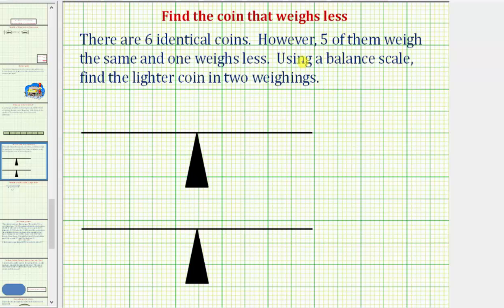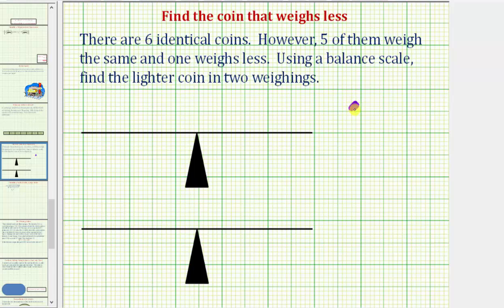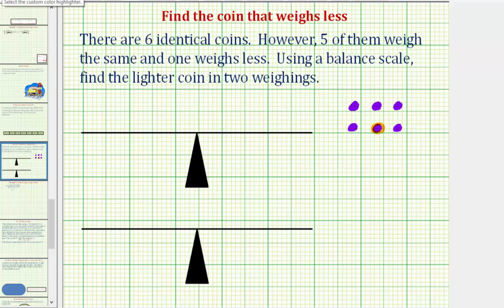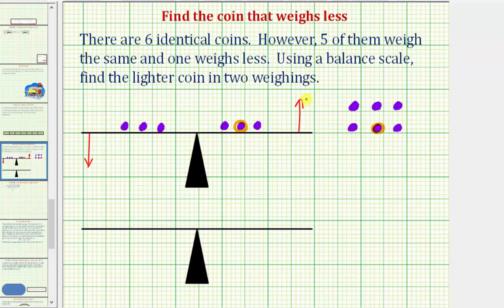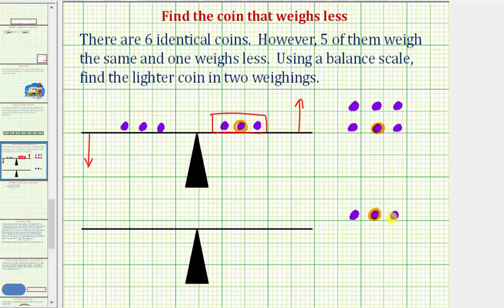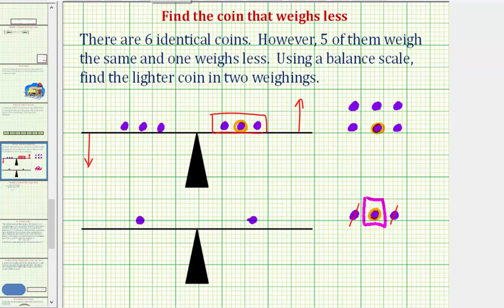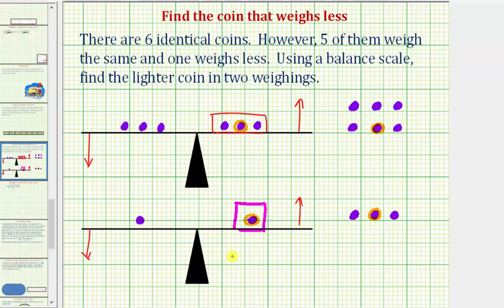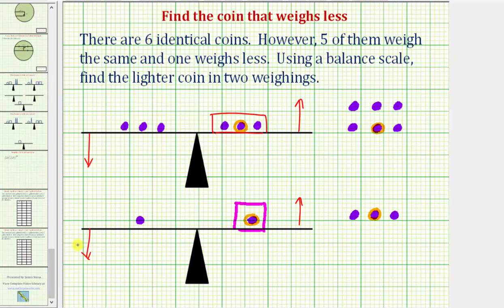Determine A Light Coin Among Six Identical Coins In Two Weighings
This video explains how to determine which coin out of 6 identical coins is light using only 2 weighings on a balance scale.